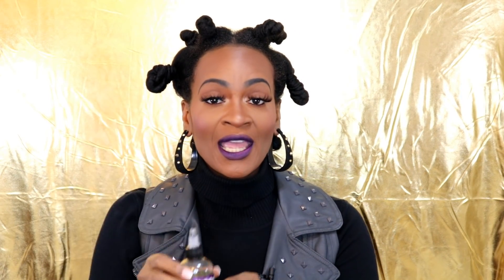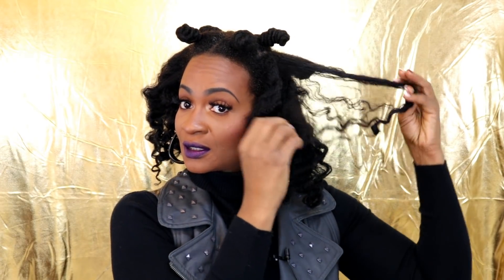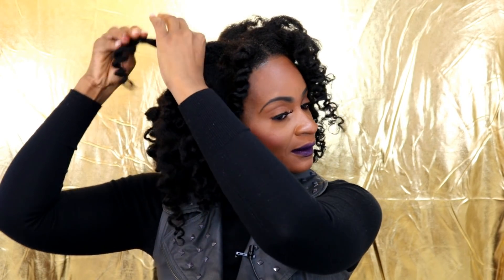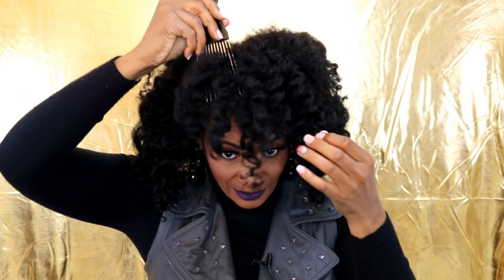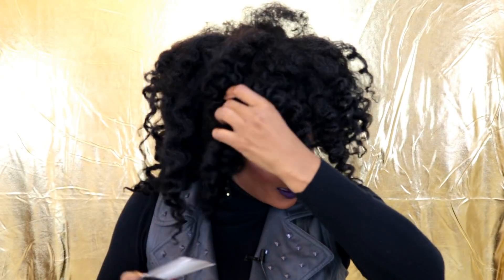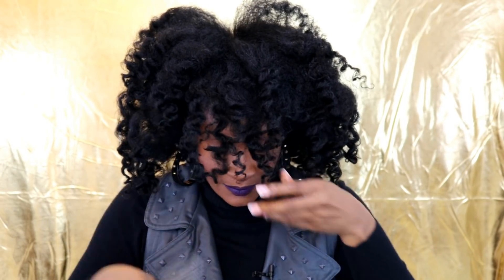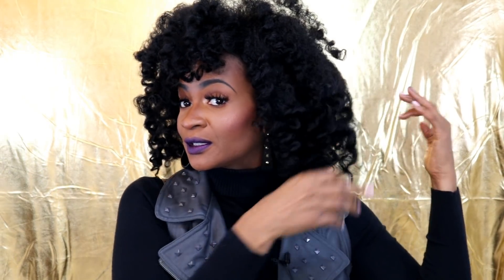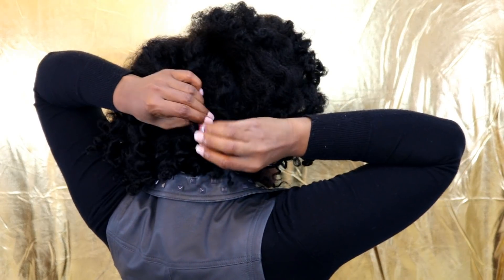NO PRODUCT STYLING! BANTU KNOT OUT!